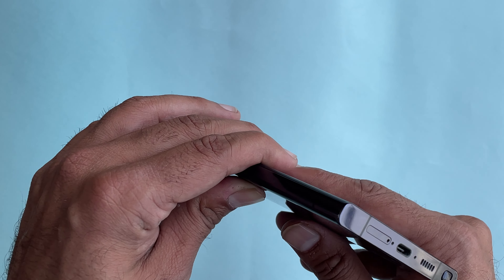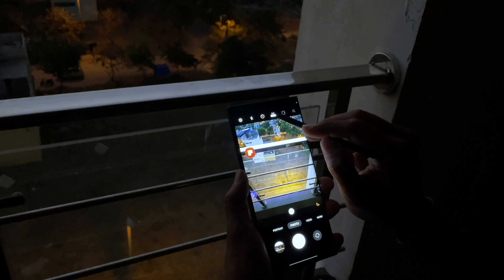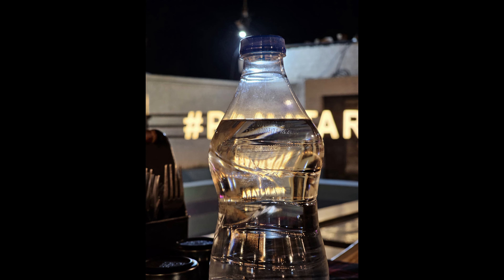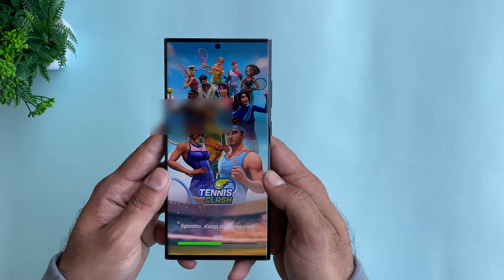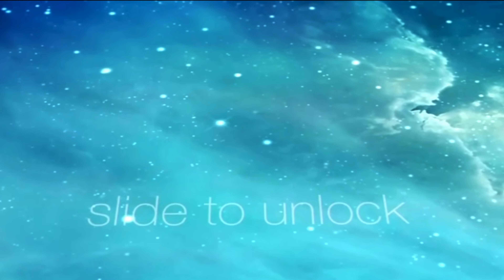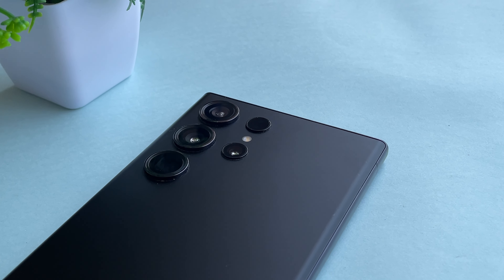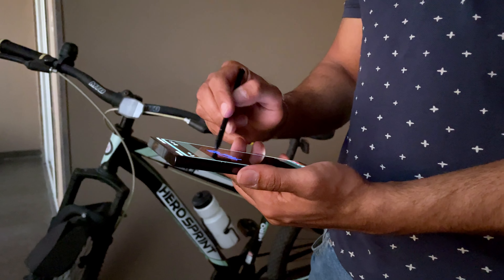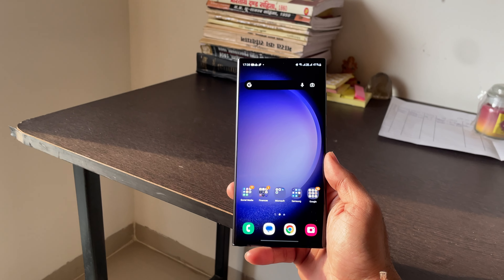Samsung Galaxy S23 Ultra | Long term review!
This video is about how S23 Ultra held up in last 8 months!

🔊 Artist/s:

@Sappheiros  👨 is an American electronic music producer living in Washington state. He's known for creating ambient tracks mixed with dubstep touches. Although he sometimes experiments with other electronic genres, one could say that his favorite style is melodic dubstep. He currently has thousands of followers on SoundCloud but his most active social network is his YouTube account.

 / sappheiros

 / breakingcopyright

 / breaking.copyright

 / breakingcopy

Please read the FAQ section below before contacting us.

 • [Non Copyrighted Music] LAKEY INSPIRE...

〉Contact artists:

LAKEY INSPIRED

 / lakeyinspired

 / breakingcopy